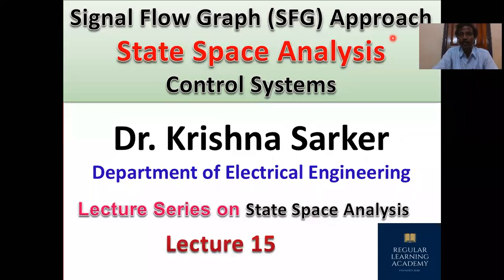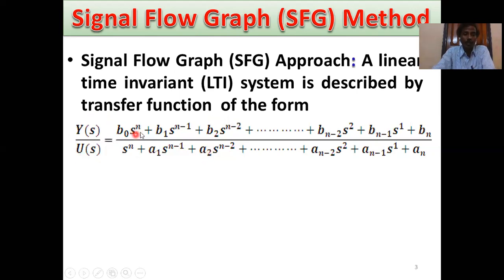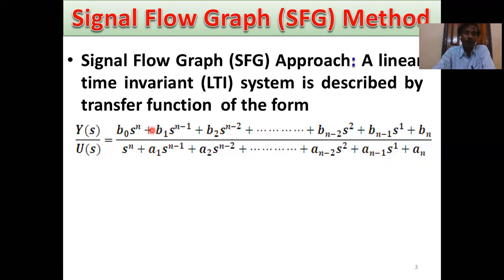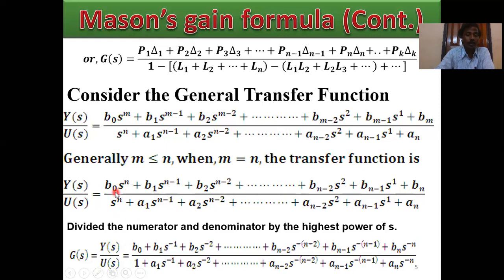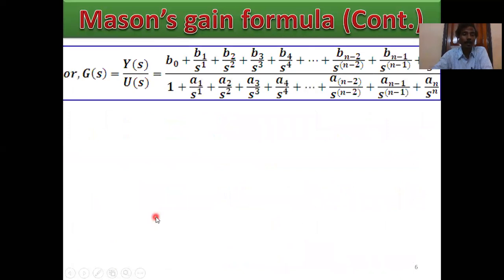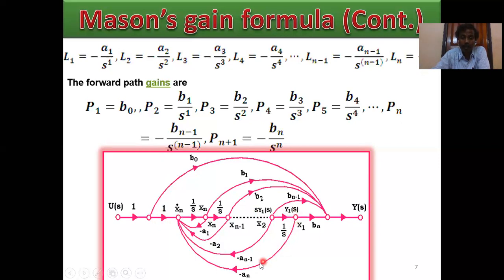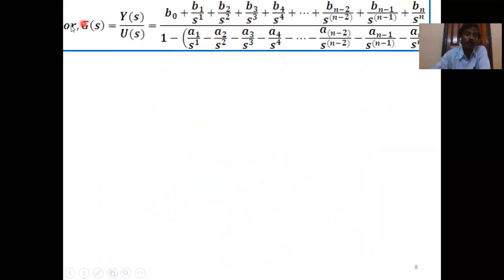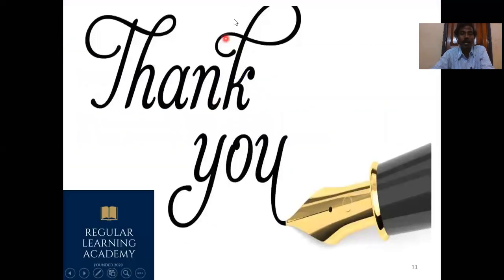Lecture 15: Signal Flow Graph (SFG) / Mason’s gain formula/ State Space Analysis/ Control Systems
Lecture No: 15
Lecture Series on State Space Analysis
Reference Book: Control Systems "State Space Analysis of Control Systems"

Description: This video gives the Basic Idea of Signal Flow Graph (SFG) Approach, Mason’s gain formula , Advantages of Signal Flow Graph (SFG) Technique, Applications of Signal Flow Graph (SFG) Technique, Implementation of Decomposition Technique, Decomposition Technique, Decomposition of the Transfer Function, State Variable Modelling From Transfer Function,  State Space Analysis, Control Systems, Decomposition of the Transfer Function, Types of Decomposition Technique, Advantages of Decomposition Technique, Applications of Decomposition Technique, Implementation of Decomposition Technique, Signal Flow Graph (SFG) Method, Direct Decomposition Method (DDM), Cascade Decomposition Method (CDM), Parallel Decomposition Method (PDM), Control System, Examples of the state-variable, Why State Space Control is Required, State variables statement, State Space Representation ,  Important Definitions of this control system,  State, Concept of State Variables,  State Vector, State Space , State Equation, Critical Considerations while Selecting State Variables, State Variable Selecti, Stepwise Procedures, Definition of System State, Now we can define the state and state variables as:, State Equations for Linear System, Block Diagram Representation of Linear Systems ,State Variables formulation, State Variable Modelling of Electrical Systems, Transfer-function and state-space representation of typical mechanical control-system devices, Transfer-Function and state-space representation of , Block Diagram or State diagram Representation for , State Equation, SISO, SIMO, MISO, MIMO terminology,  Decomposition Transfer Function:, Signal Flow Graph (SFG) Method:, Cascade Decomposition Technique: , Parallel Decomposition, etc.